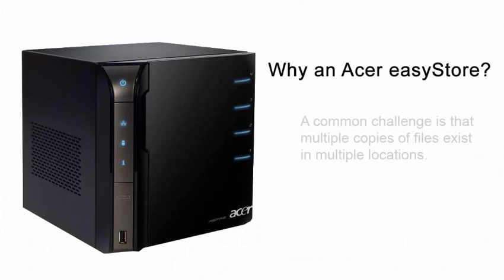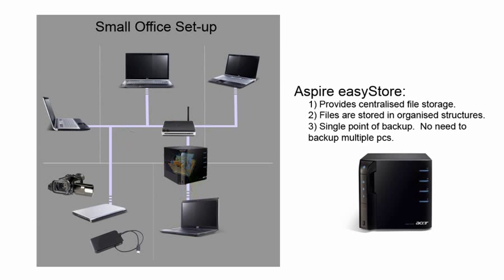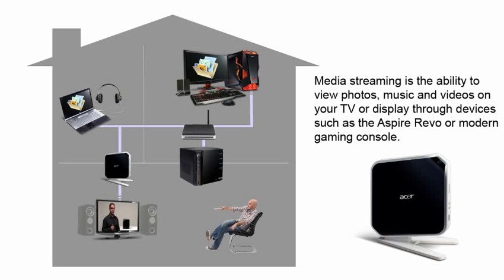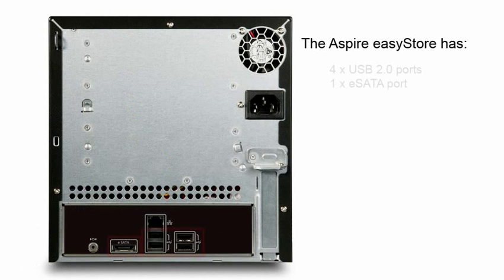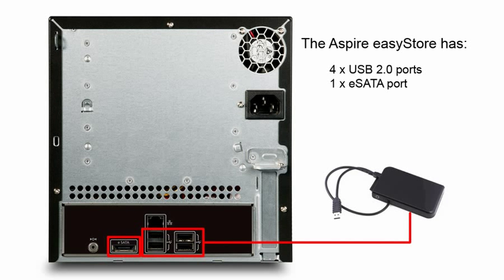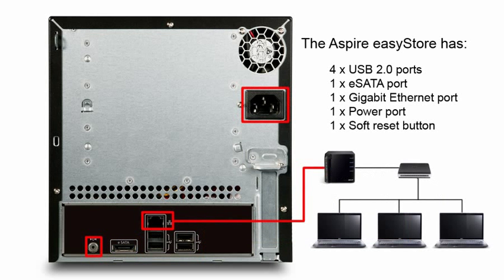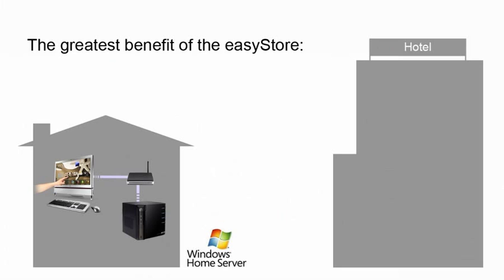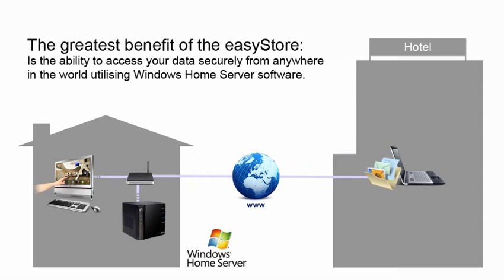Acer Aspire easyStore Techcast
The Aspire easyStore is your complete solution for data consolidation, media sharing and remote access.

In this Techcast, we will highlight how the easyStore can be used to store your photos, personal files and music in one central location and show how you can use the easyStore to broadcast these files to other devices in the home or office.